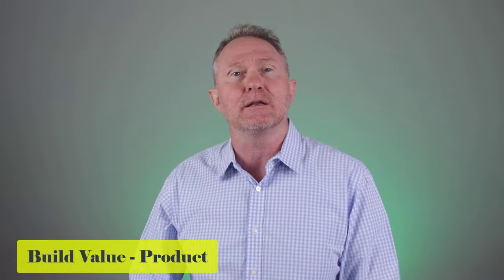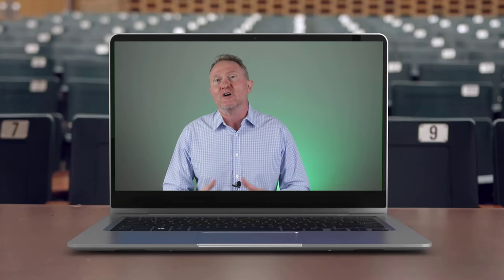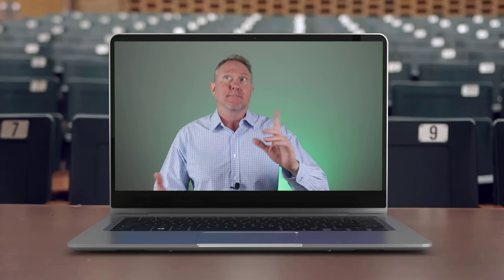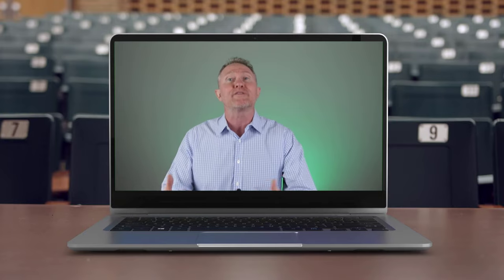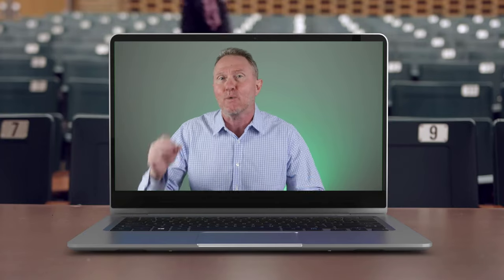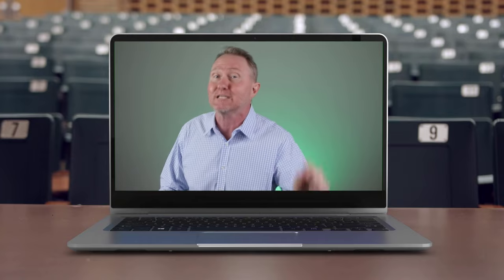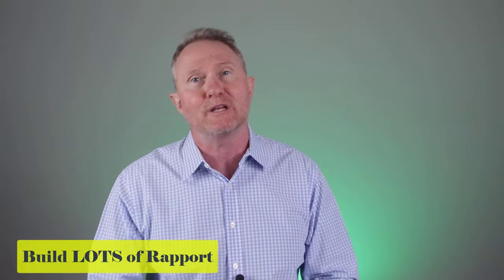How to sell Final Expense Remotely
Would you like 20-30 appointments each day for final expense telesales?🚀

Lots of tips and suggestions in this video. Follow them and don't just expect to succeed. Expect to EXCEL at a HIGH level... Final Expense Telesales!

☢️ United Final Expense Services is not associated with Family First Life, FFL, Equita Final Expense Services, EFES, Equis Financial, David Duford, Cody Askins, Symmetry Financial Group, Lincoln Heritage, Senior Life Services, or Senior Life Insurance Company. We are a full service Insurance Marketing Organization completely independent from outside agencies.